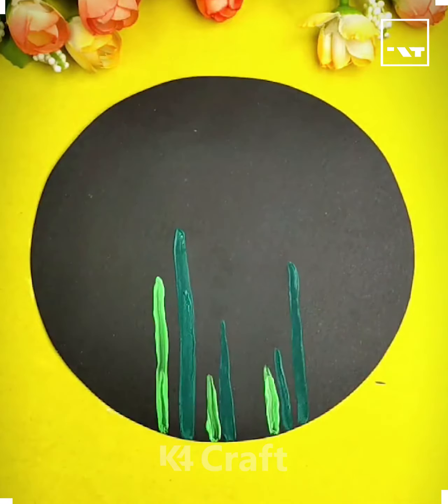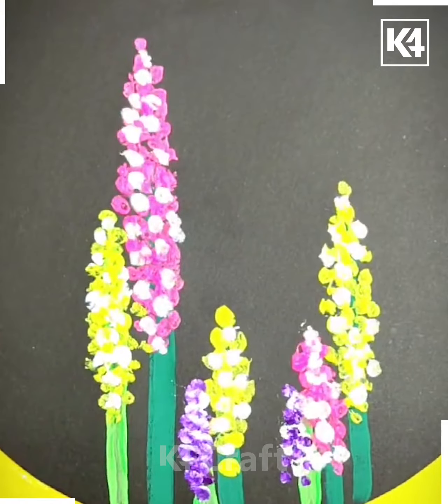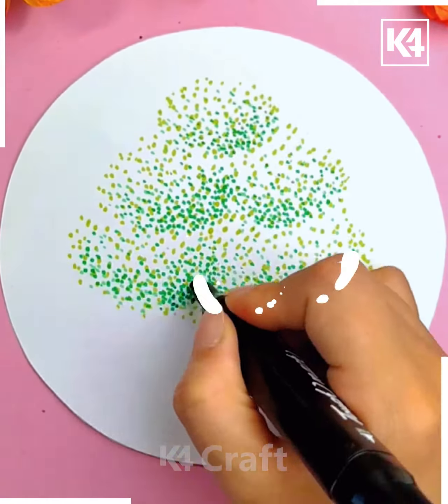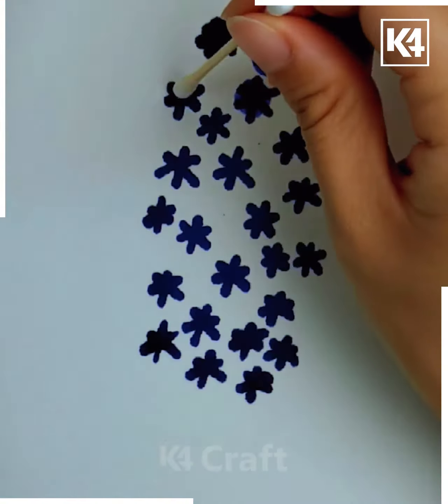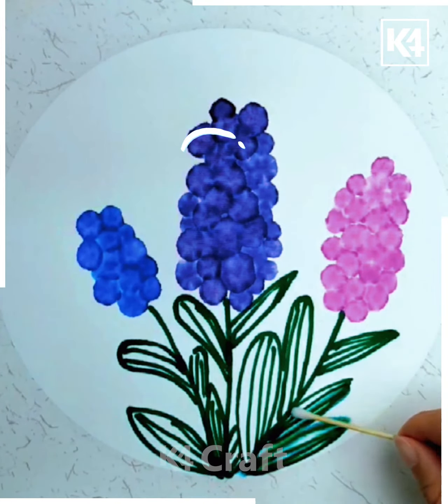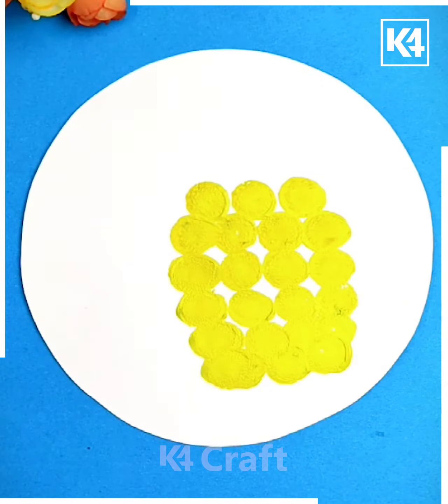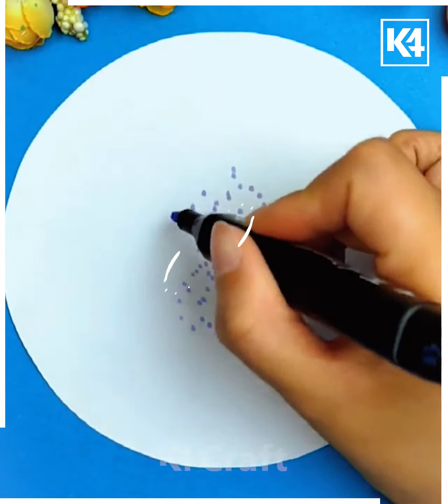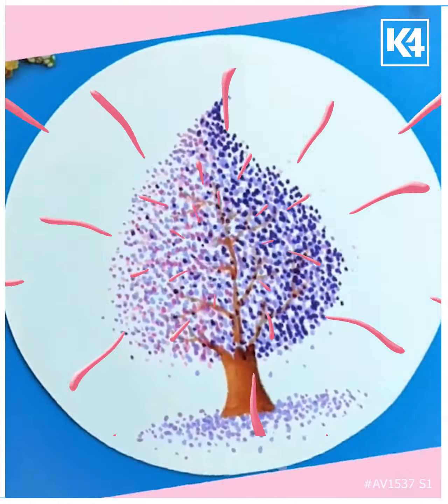Easy Tree Drawing Ideas | Super easy colorful tree drawing || Step by step